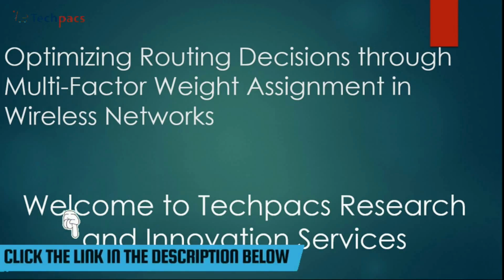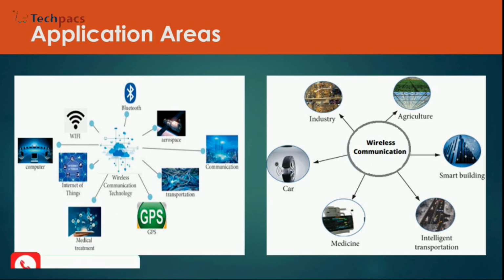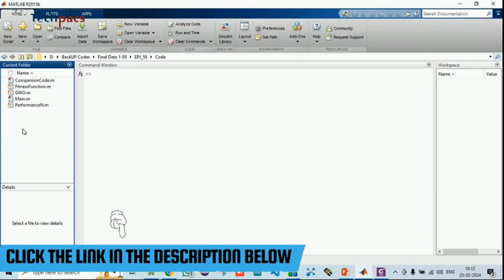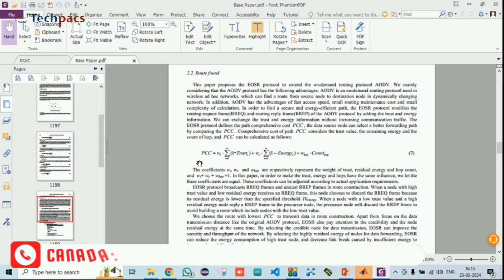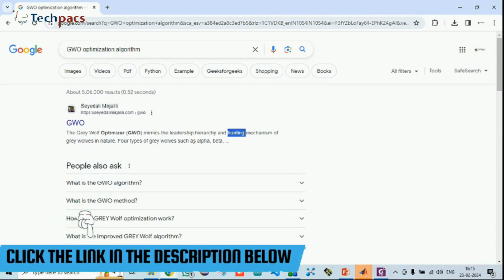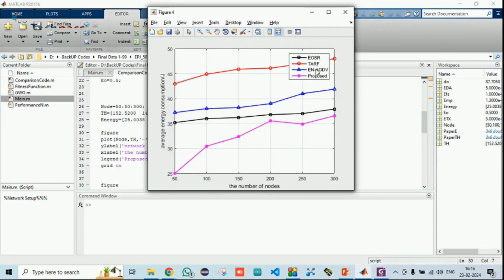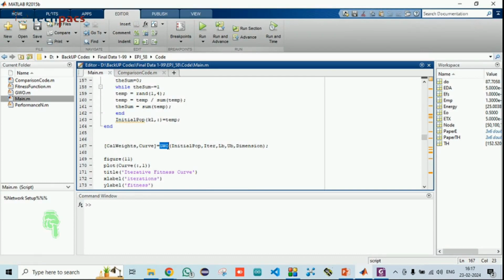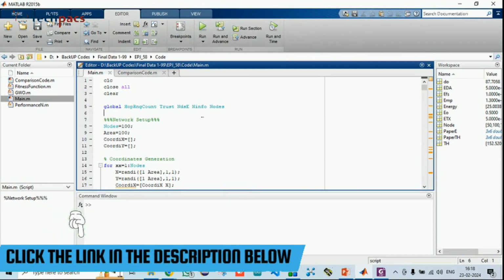Multi-Factor Weight Assignment using GWO for Enhanced Wireless Network Performance.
This video is about the Optimizing Multi-Factor Weight Assignment in Wireless Networks with GWO. In this video you will see the working model and detailed description of this project.

Enhance efficiency in Wireless Sensor Networks with Grey Wolf Optimization algorithm. Improve data management and decision making for better network performance.